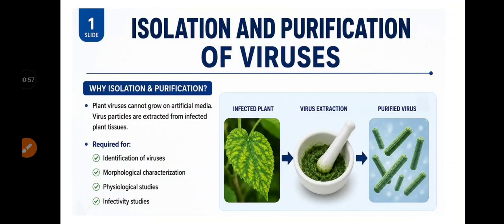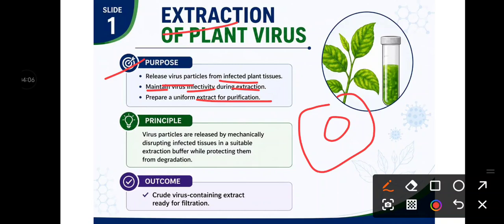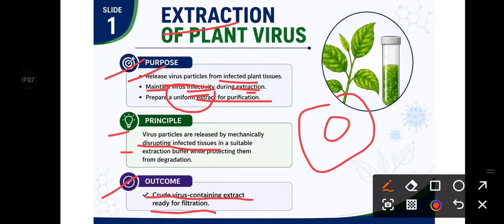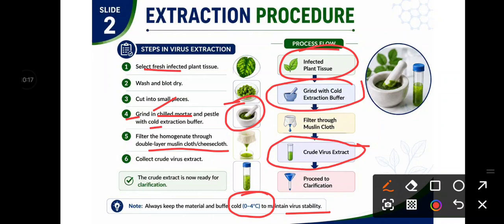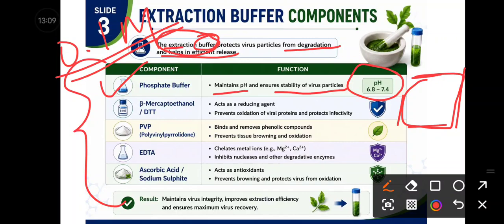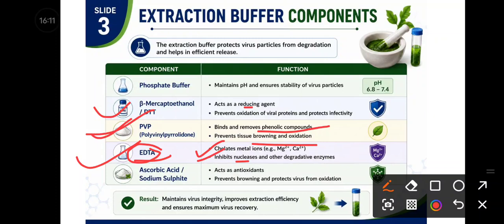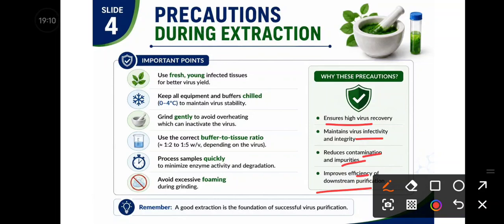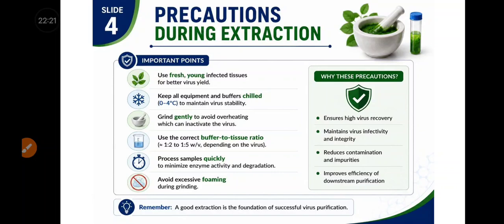Plant Virus Isolation & Purification Techniques Explained | Part 1 | ASRB NET ARS ICAR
Learn the complete Virus Isolation and Purification Process in Plant Pathology (Part 1).
In this lecture you will learn: ✔ Collection of symptomatic samples ✔ Tissue homogenization ✔ Filtration ✔ Clarification by centrifugation ✔ Virus precipitation ✔ Sucrose density gradient centrifugation ✔ Virus band collection ✔ Purification of plant viruses
This lecture is useful for: 🌱 ASRB NET 🌱 ARS 🌱 ICAR JRF/SRF 🌱 MSc Agriculture 🌱 PhD Entrance 🌱 Plant Pathology students 🌱 Plant Virology learners
📺 Channel: Plant Pathology Pathsala
👩‍🏫 By Dr. Jhumishree Meher